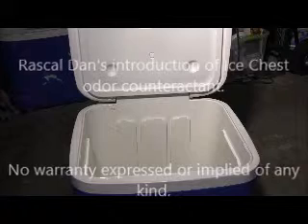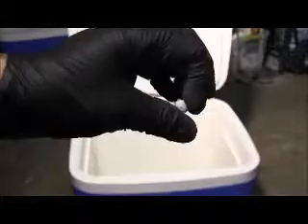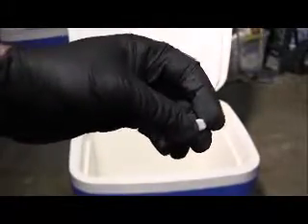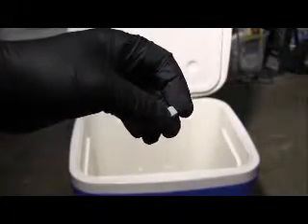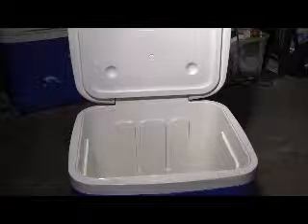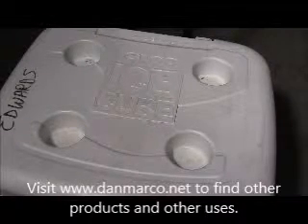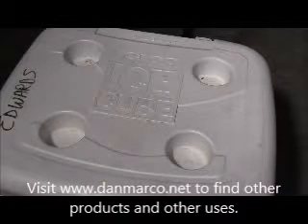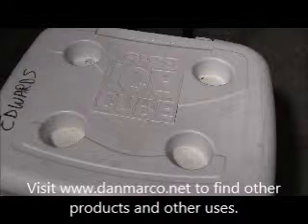Rascal Dan Odor Counteractant use in Ice Chest.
Instruction video teach you how to use Rascal Dan odor counter-actant in a Ice Chest 48 quarts or greater.
No warranty expressed or implied.